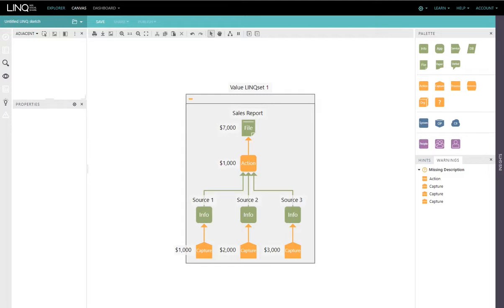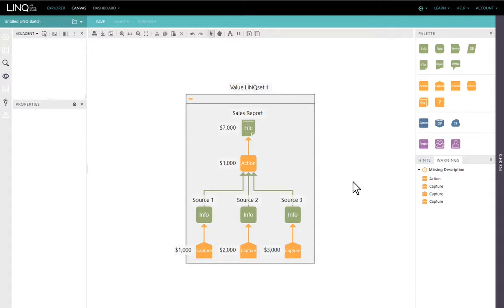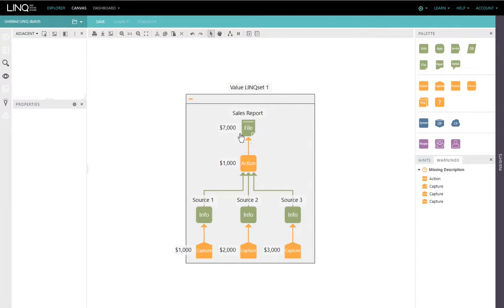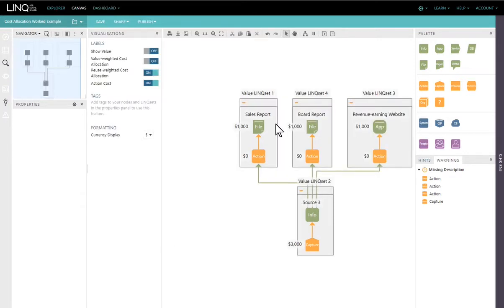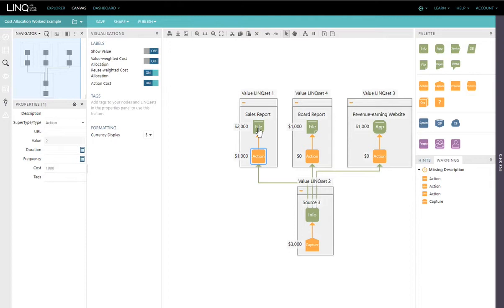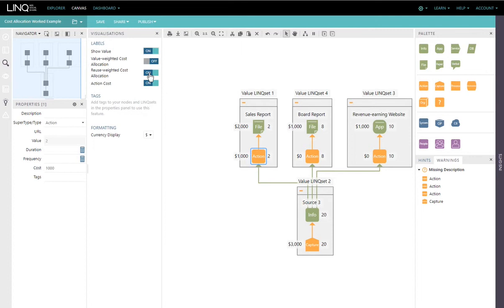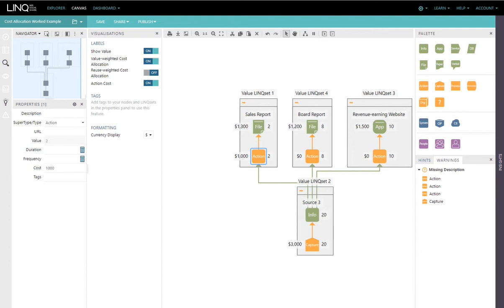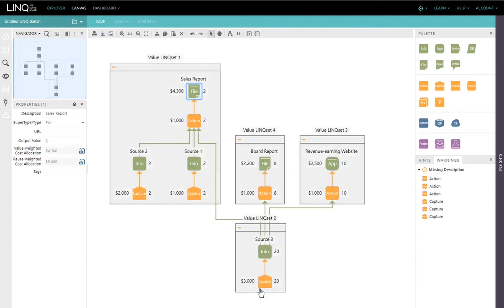Cost Allocation | Introduction Concepts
Cost Allocation is a capability in LINQ which allows you to determine the cost of producing your information outputs (assets). This video introduces how this is achieved.